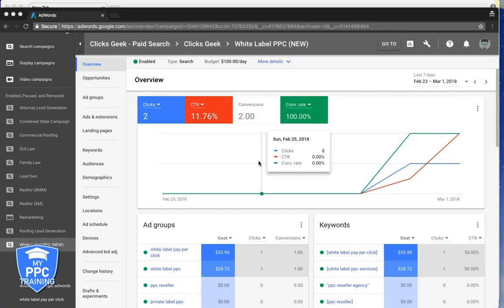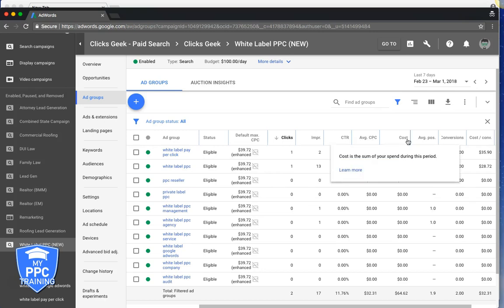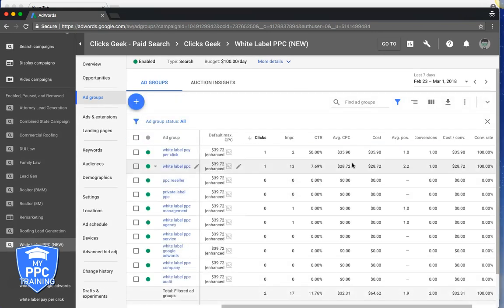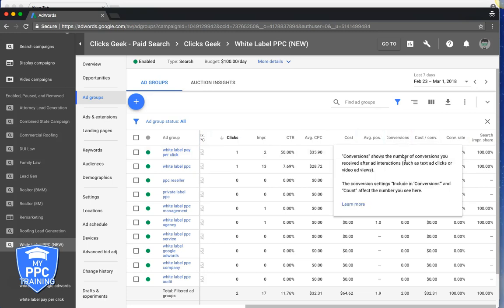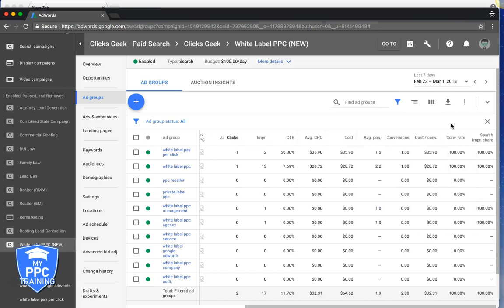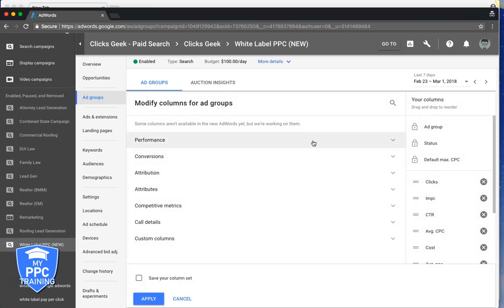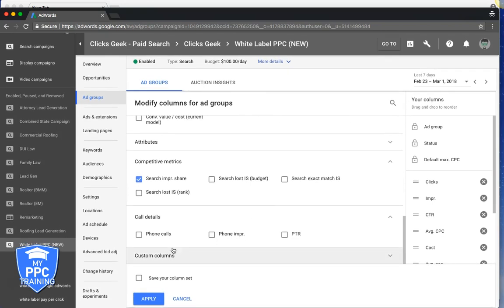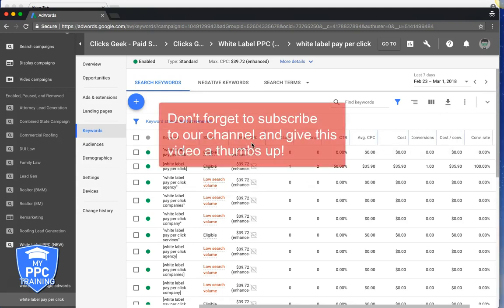How To Setup AdWords Columns - The EXACT Columns You Need To Be Monitoring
Here's how to setup Adwords columns in your Google Adwords campaign. These are the exact column settings we use for all our campaigns and find this approach to be best when changing the columns.

⏱️TIMESTAMPS⏱️
0:00 Introduction
0:38 Selecting AdWords Columns
0:50 How to modify AdWords Columns
1:15 Column Metrics explanation
2:50 Wrap Up